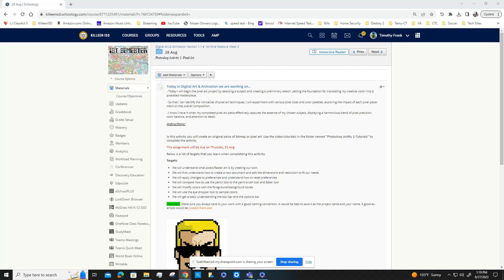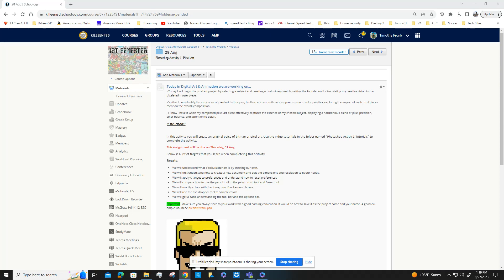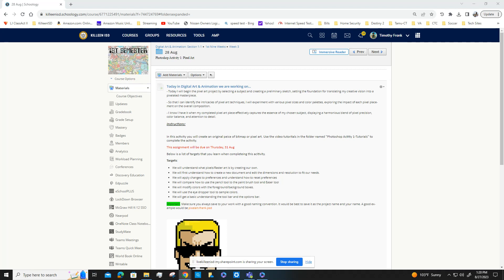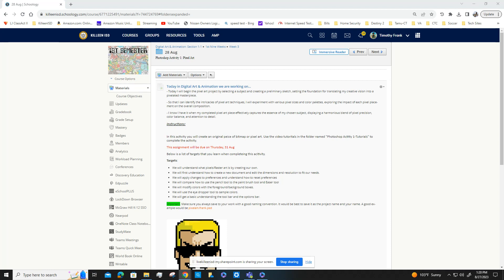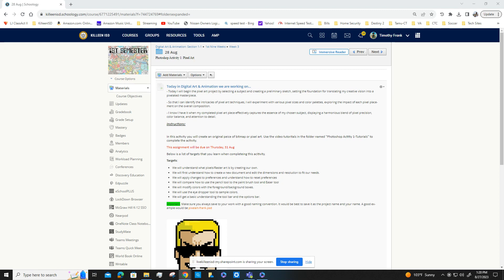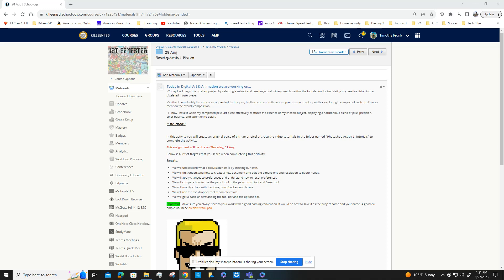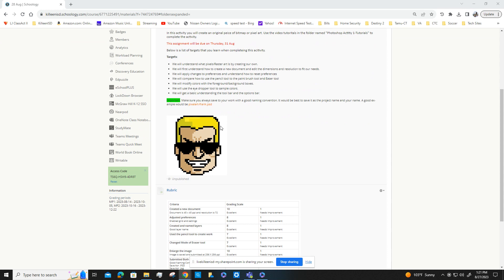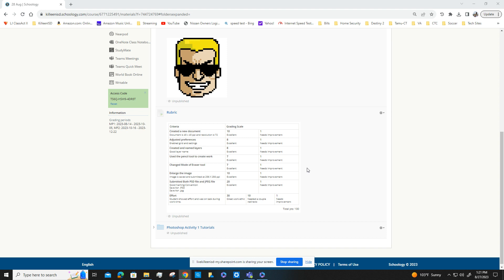Pixel Art Project Assignment Explanation